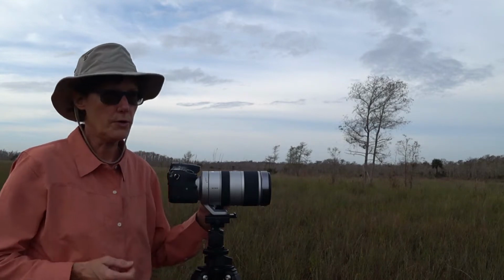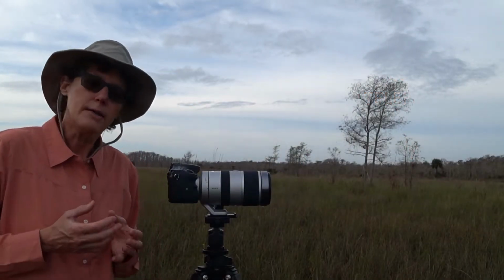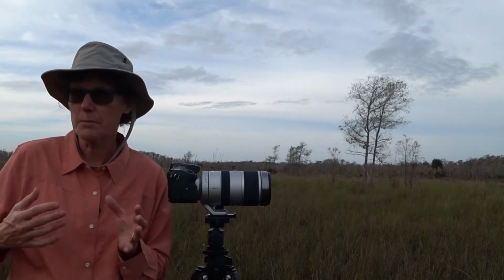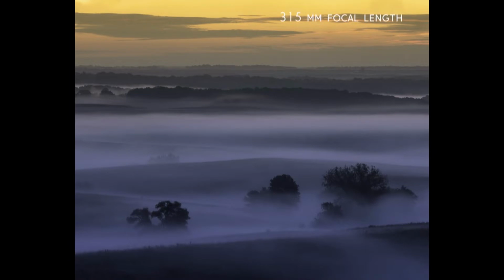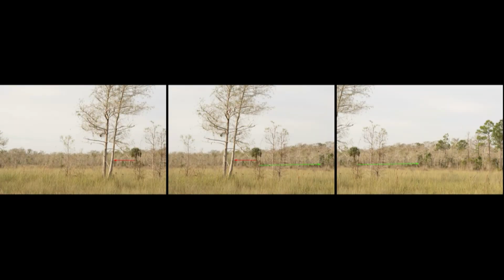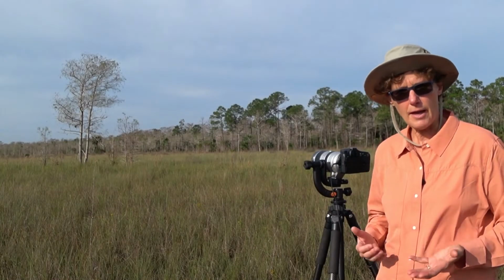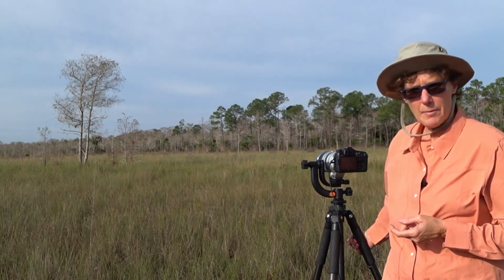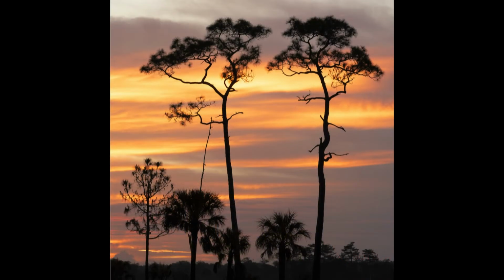Telephoto Lens for Panoramic Landscape Photography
In this video, I talk about the differences between wide-angle and telephoto lenses and how these differences make it advantageous to use a telephoto lens for capturing landscape images, including panoramas. I show you a few of my image-stitching results for both horizontally and vertically panned images captured in south Florida's Everglades.